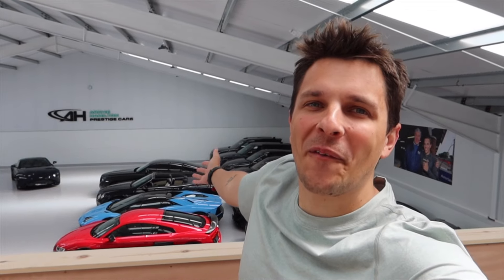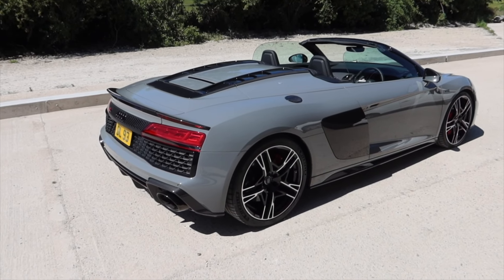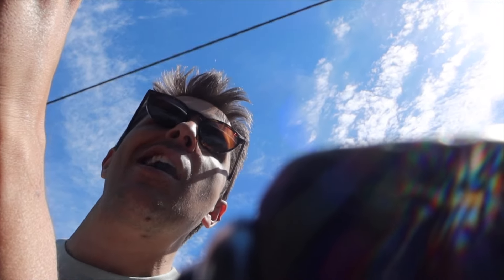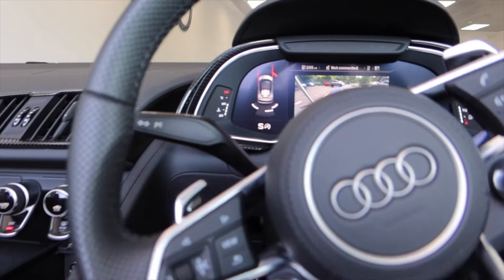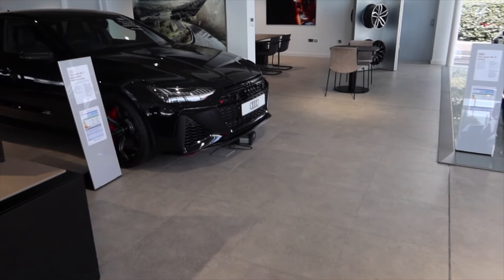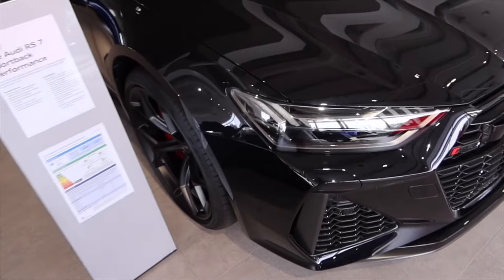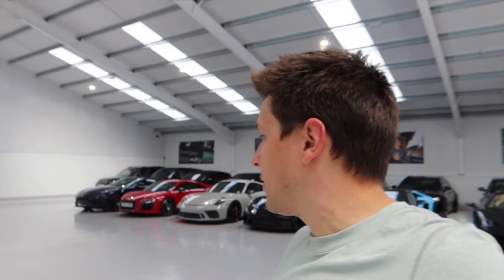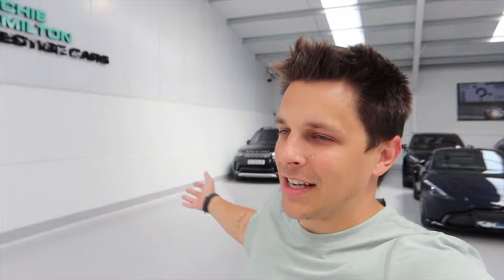AUDI HAVE CONTROVERSIALLY CHANGED - HERE'S WHY...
AUDI HAVE CONTROVERSIALLY CHANGED - HERE'S WHY - Was your car damaged?